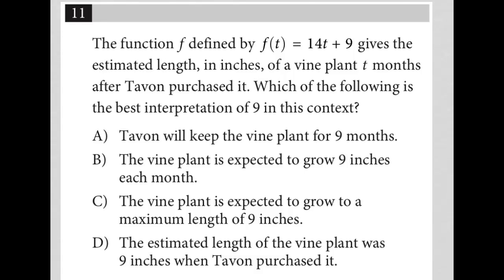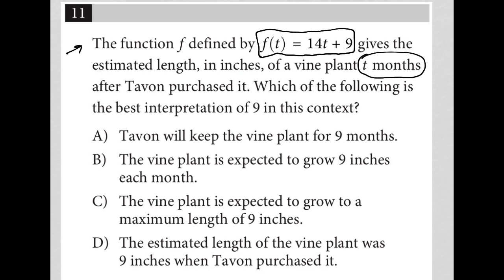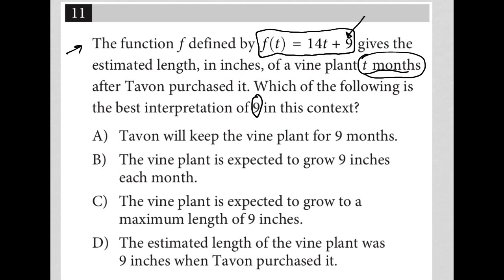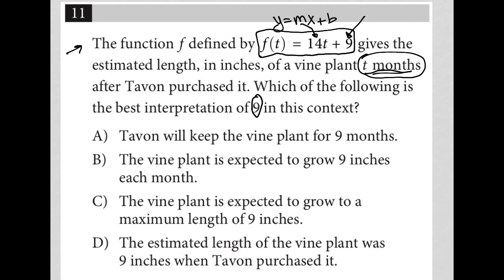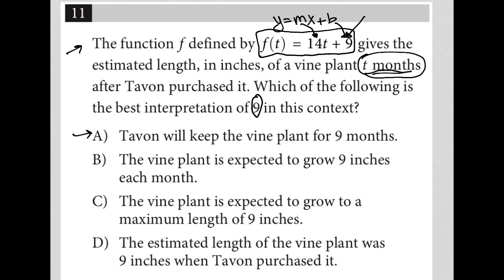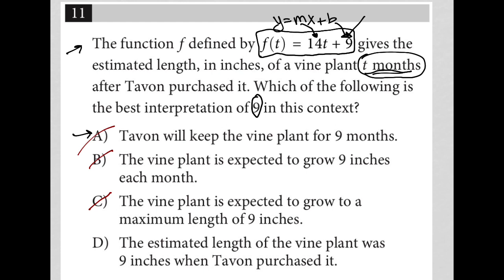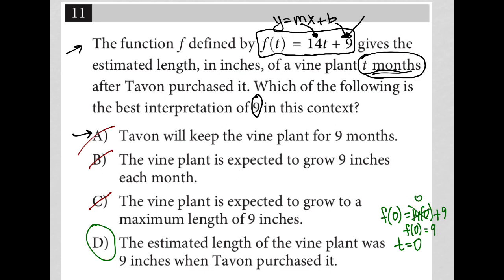The function f defined by f(t) = 14t + 9 gives the estimated length, in inches, of a vine plant t...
Nonadaptive Digital SAT Practice Test 6, Section 2, Module 2, Question 11:

The function f defined by f(t) = 14t + 9 gives the estimated length, in inches, of a vine plant t months after Tavon purchased it. Which of the following is the best interpretation of 9 in this context?